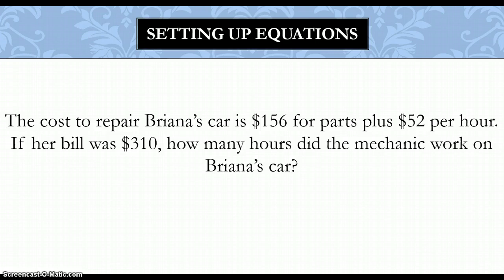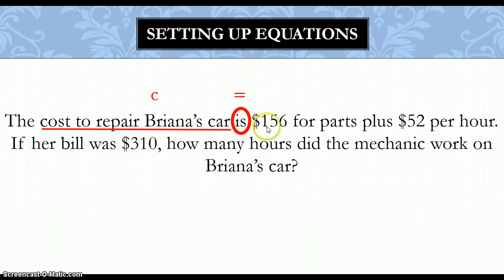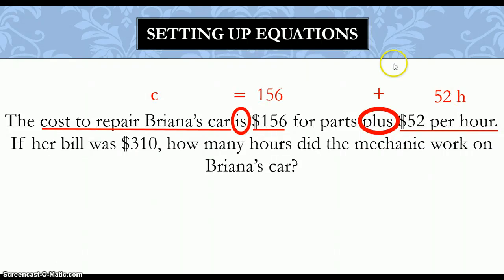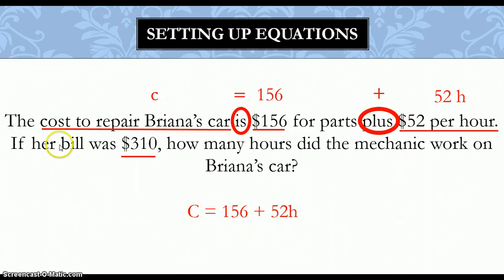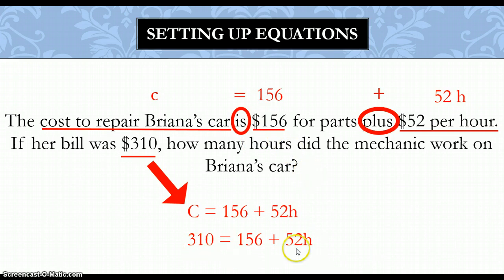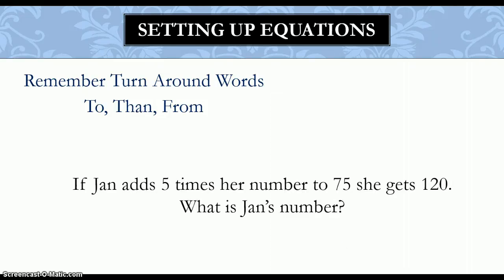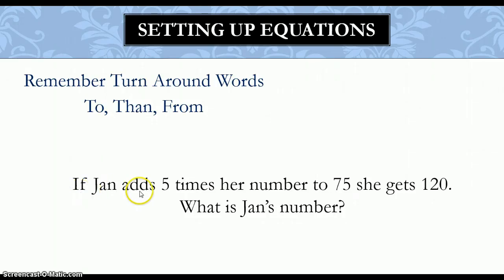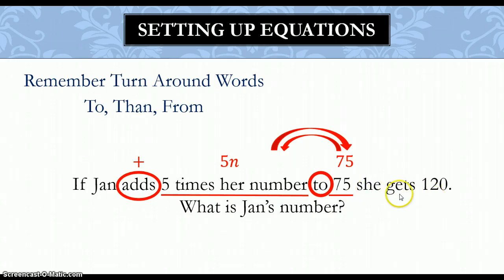Setting Up Equations from Word Problems